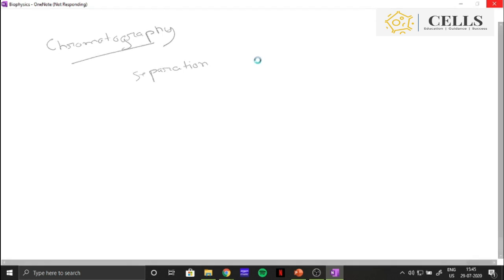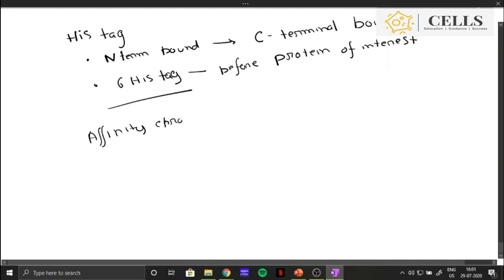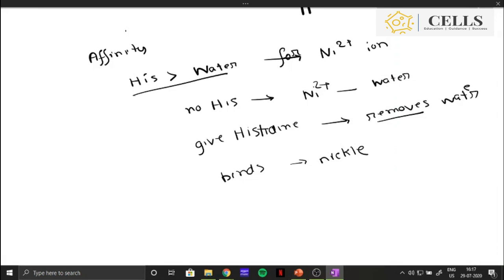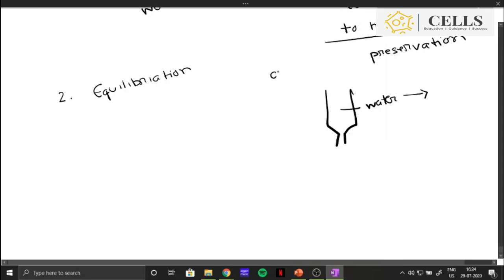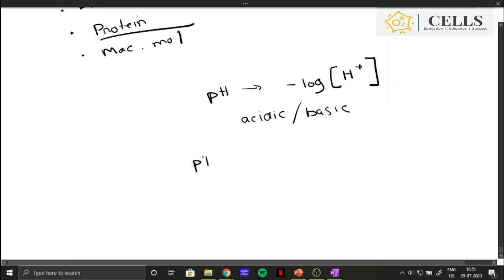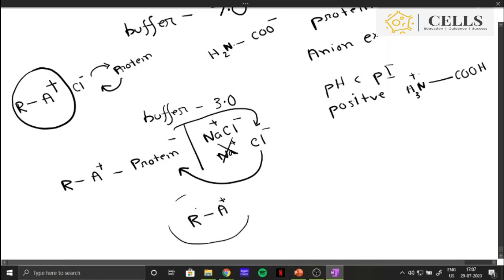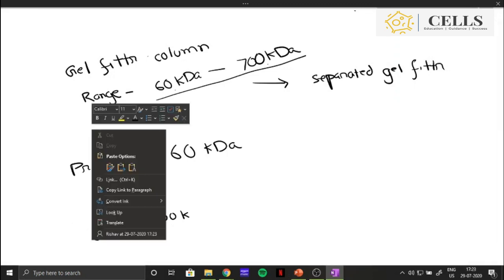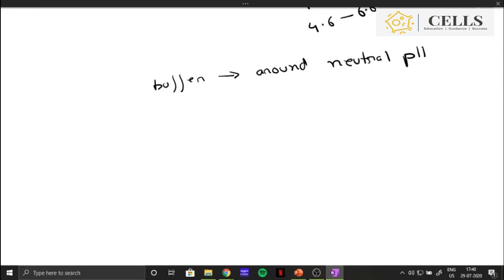CELLS DEMO CLASS 2